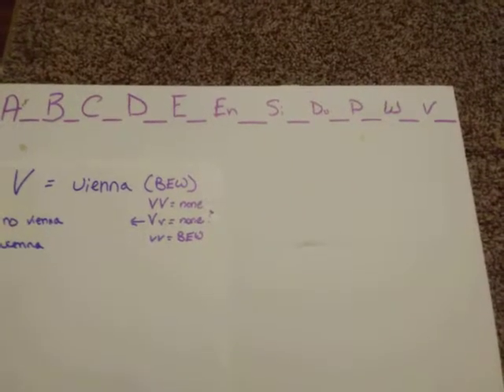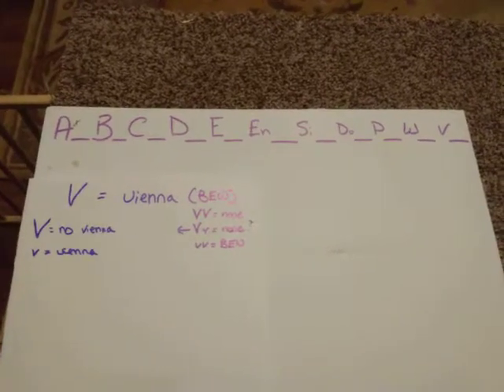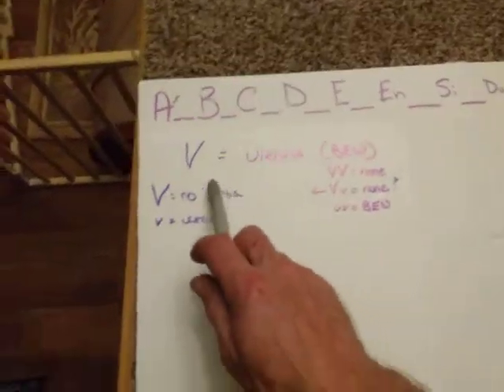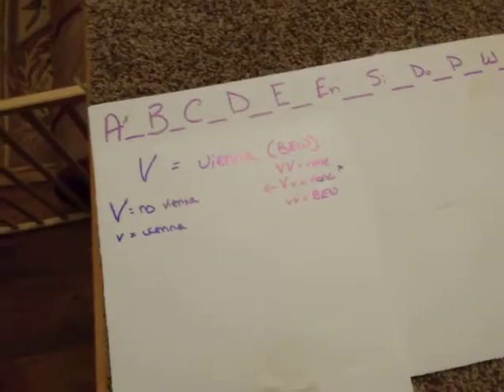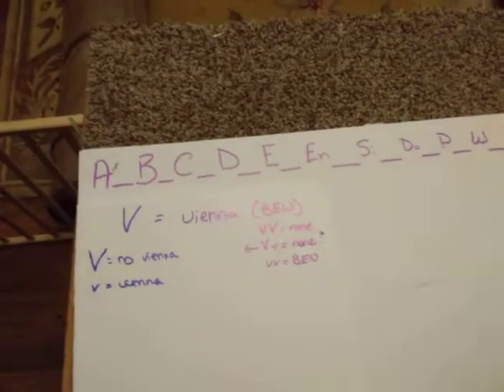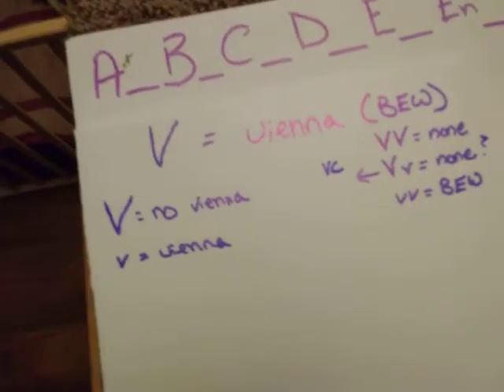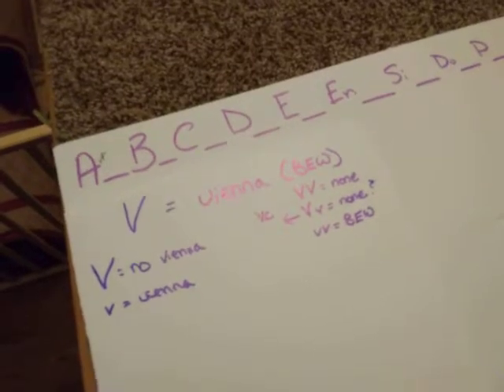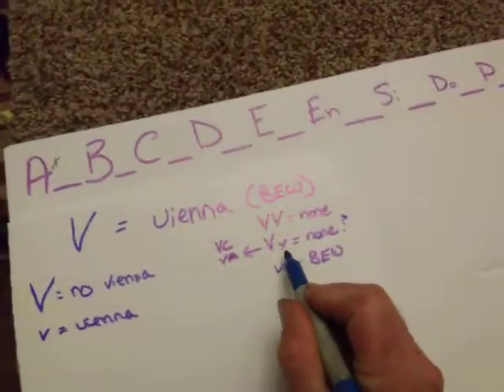Genetics 101 and the "V" Locus (Ep. 11) Part 1